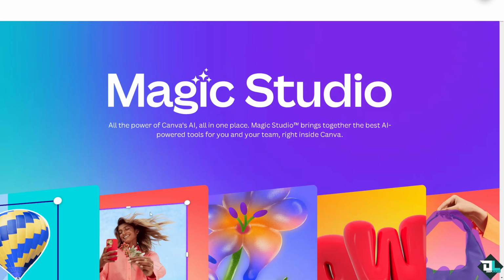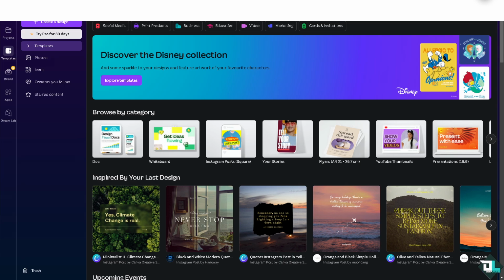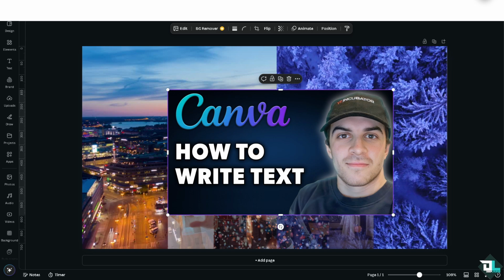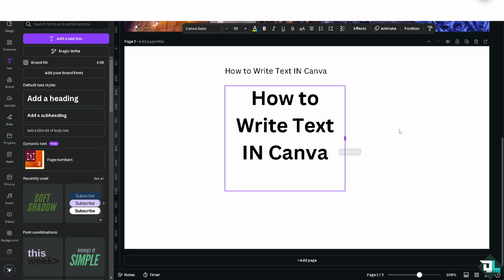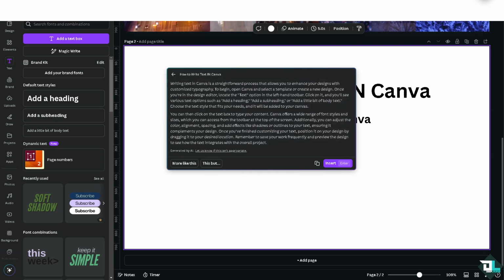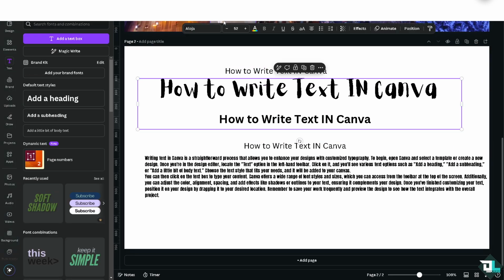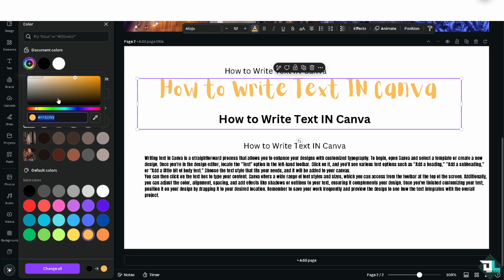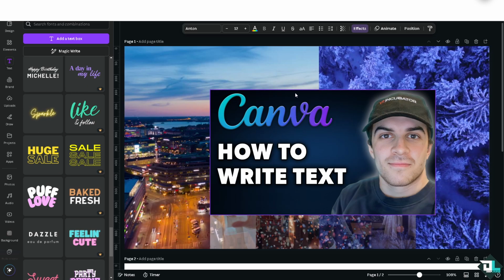How to Write Text in Canva (Full 2024 Guide)